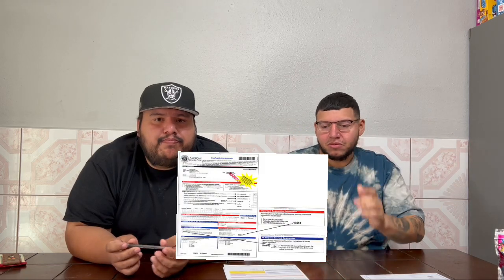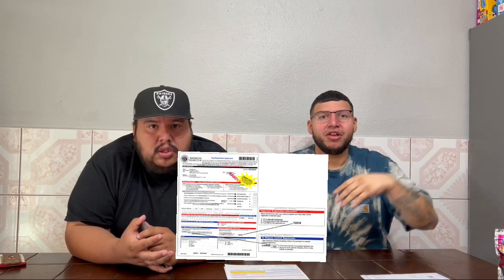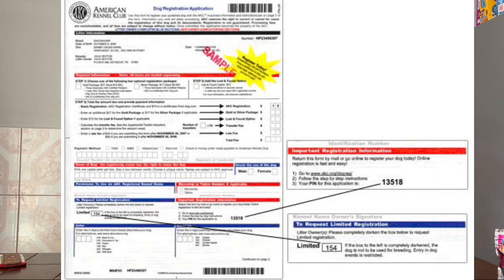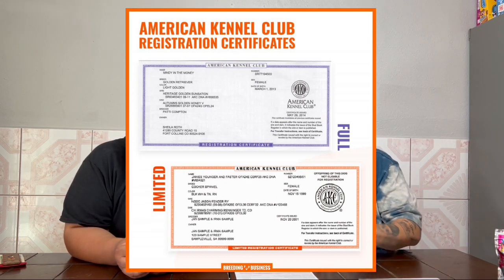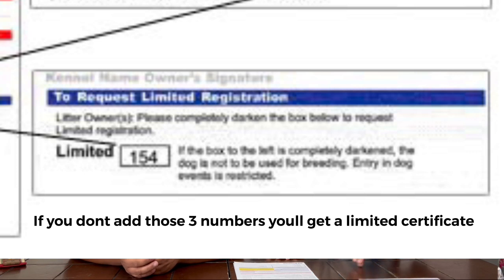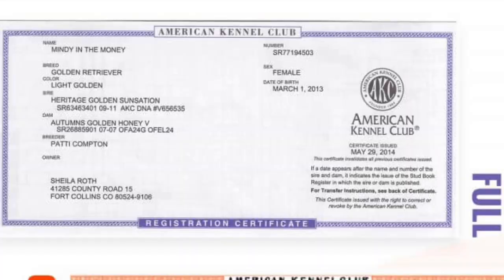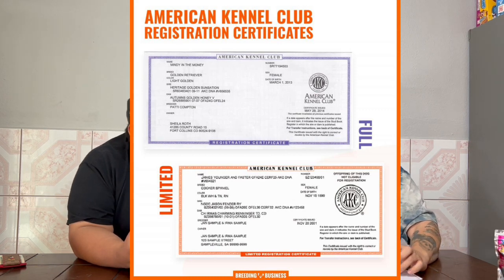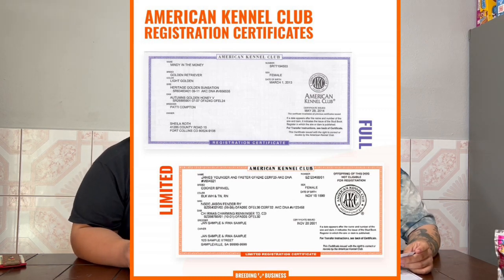How to register a puppy to the AKC (American kennel club) ￼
If you guys need or need help with your AKC paperwork

Dm our Instagram
Infamous.fb